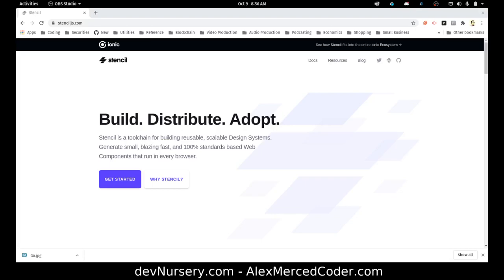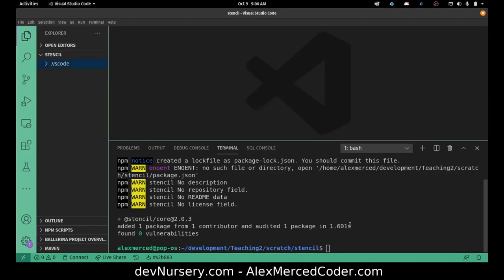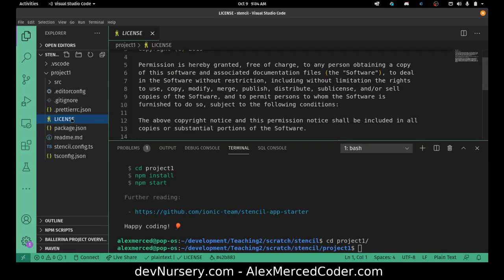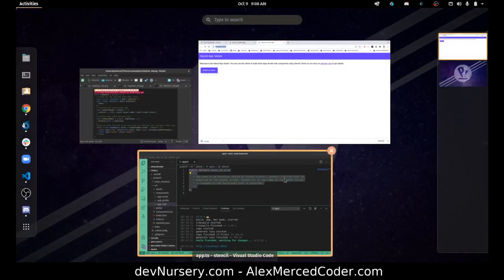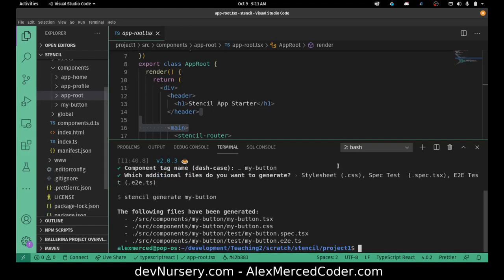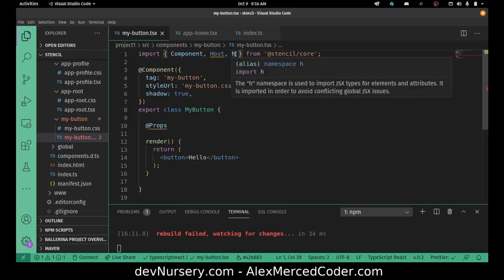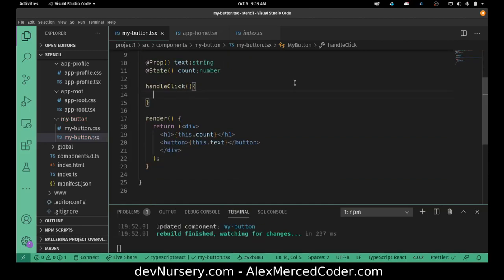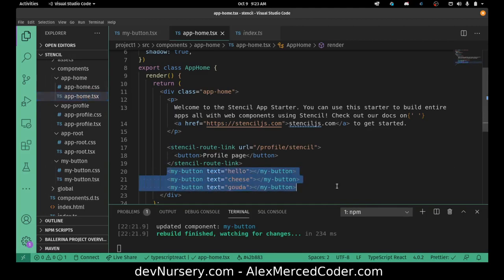AM Coder - StencilJS 101 #1 - Setup, Components, Props, State, Events